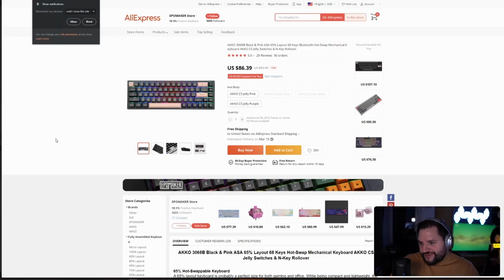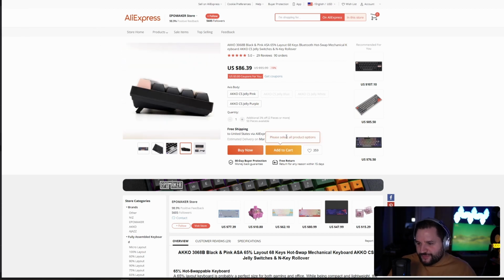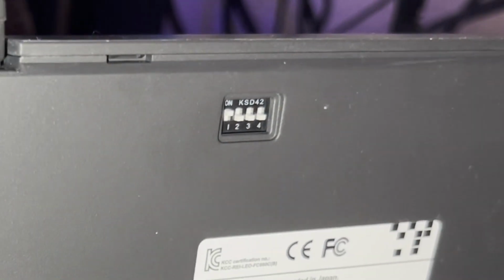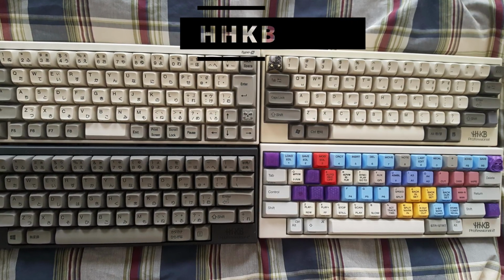Why Mechanical Keyboards Suck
Just stop cons0000ming guys, get a topre keyboard like the Leopold FC660C and grow up.

Timecodes:
00:00 intro
00:30 (You)
02:15 STOP!
02:50 Why Topre is the best
04:38 Leopold FC660C Silent 45g typing test
05:14 Why I chose this over all other keyboards
06:16 The mech community is insane, get out of it!
07:16 Grow up and stop cons00ming, comment below!